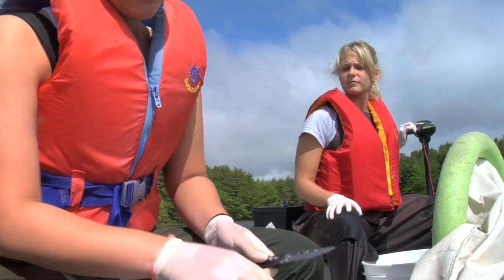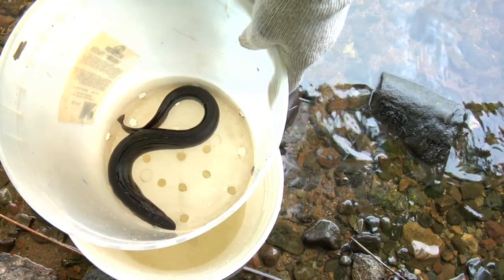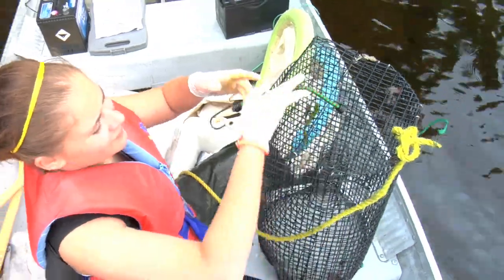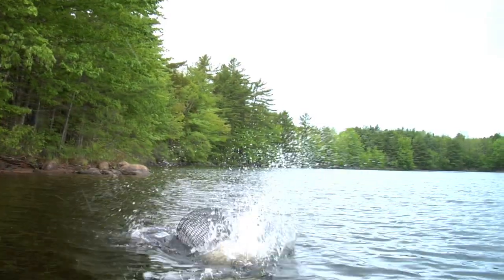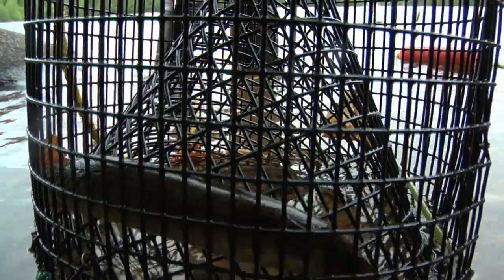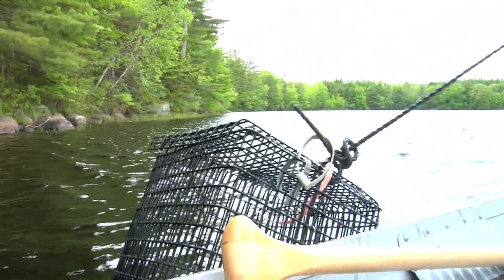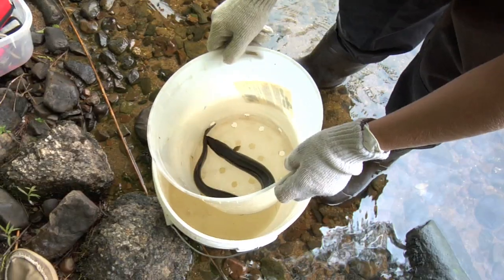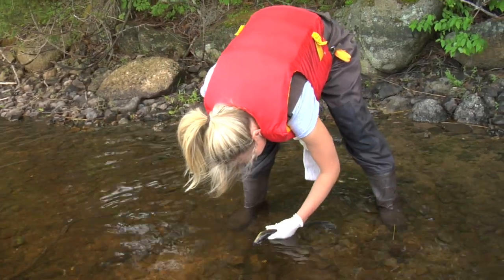American Eels Habitat Assessment.mov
Historically, the American eel had the largest range of any fish species in the western hemisphere, and had a dominant position by numbers and biomass in many habitats it occupied. As such, American eel is a very important component of Canadian biodiversity, possibly playing a key role in habitats where it exists. American eel abundance has declined in Canada since the mid-1980's. Although the reasons for the decline are not completely known, key threats have been identified. These threats include fishing, dams, contaminants, and environmental degradation.